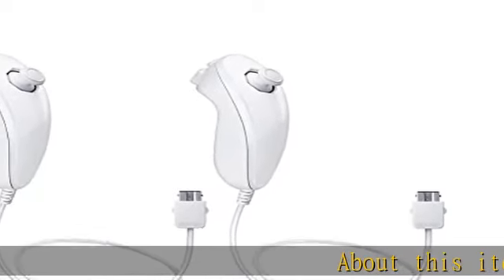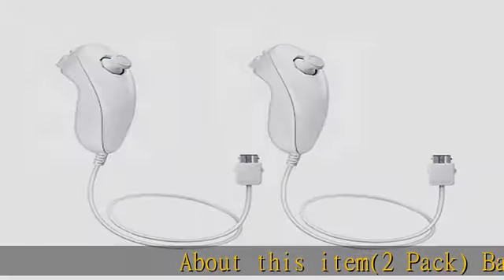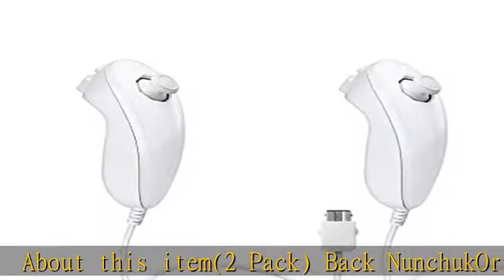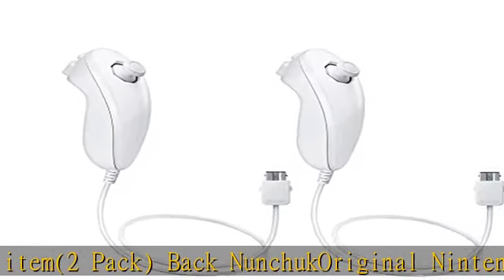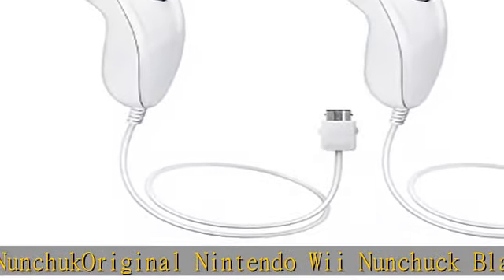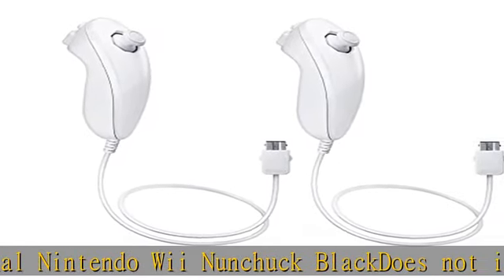Wii Nunchuck Controller White [2 Pack] (Renewed)